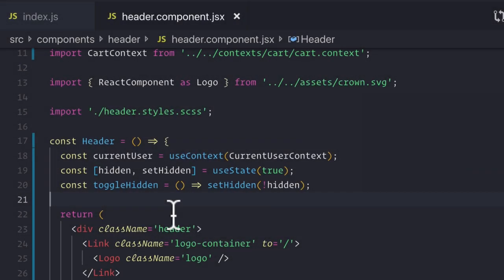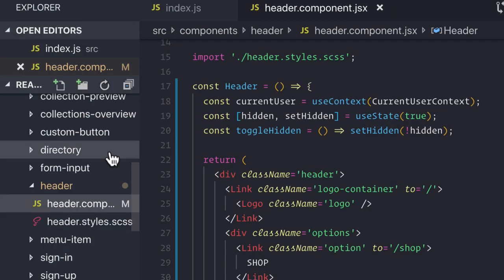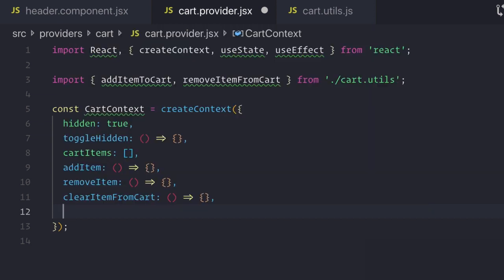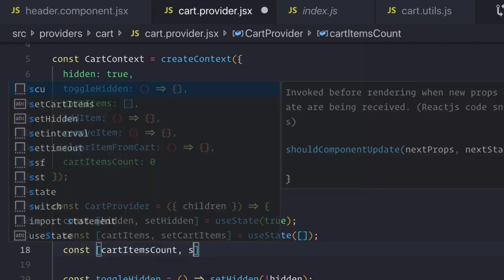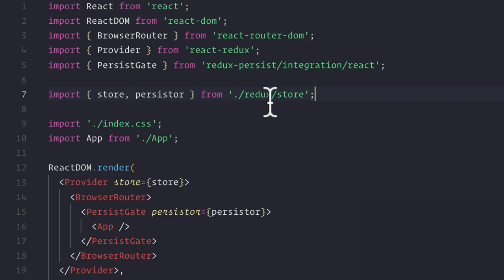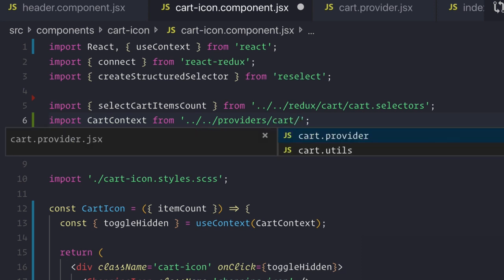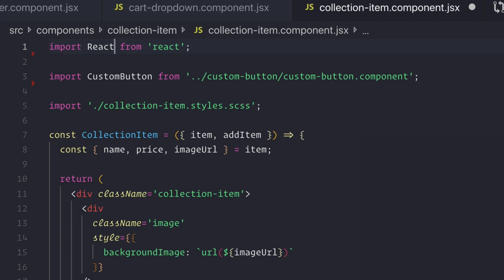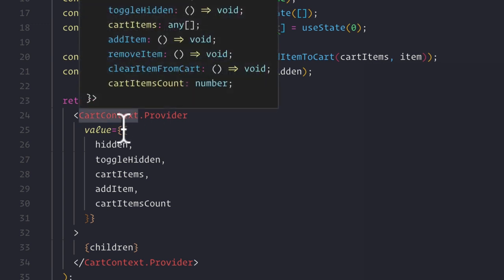23. Context API (2-6)(5)